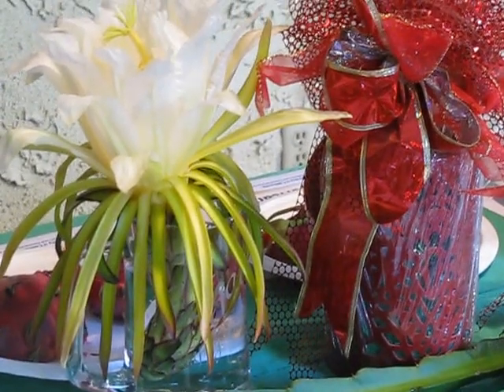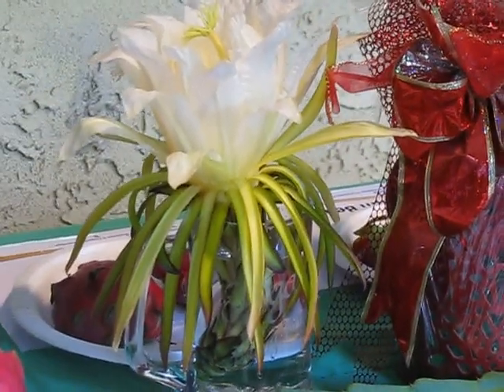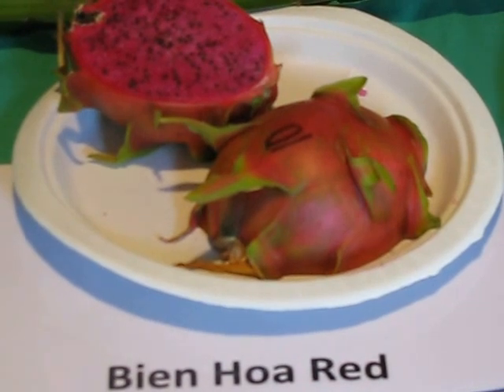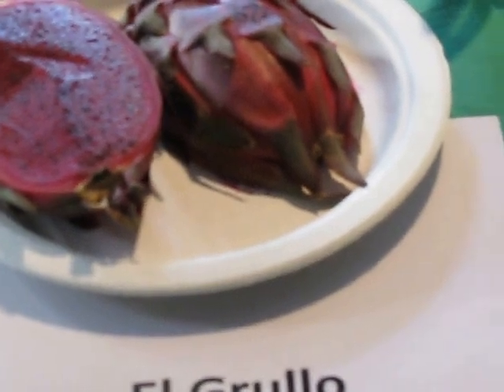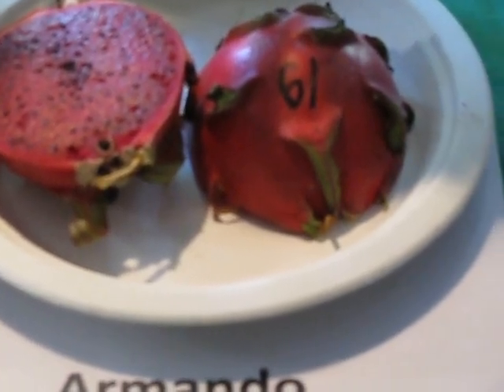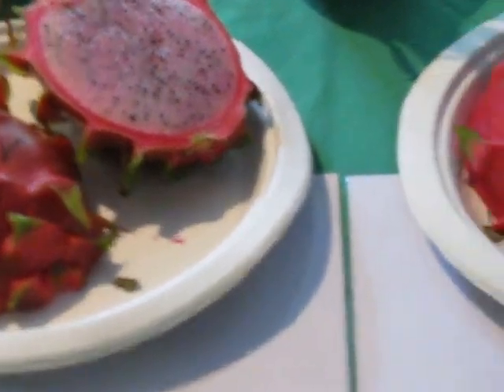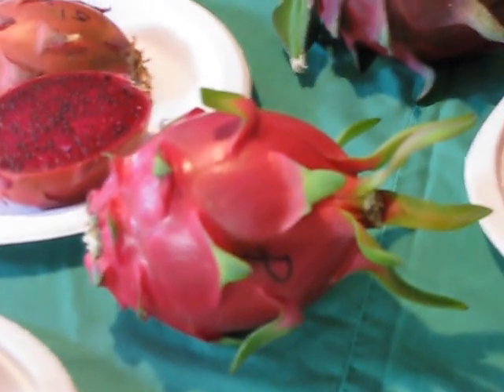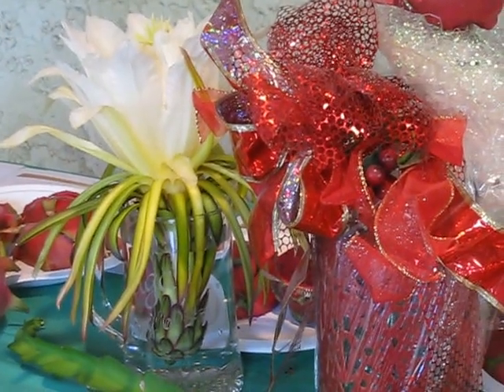Pitahaya Festival 2013 Simi Valley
Showing all different varieties of pitahayas that can be grown in California